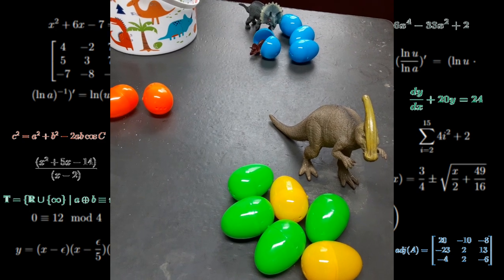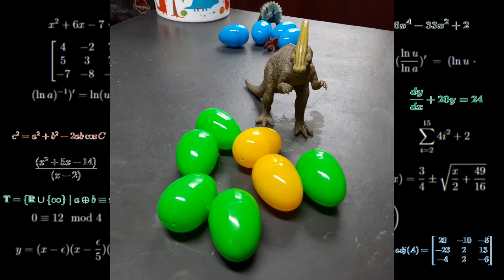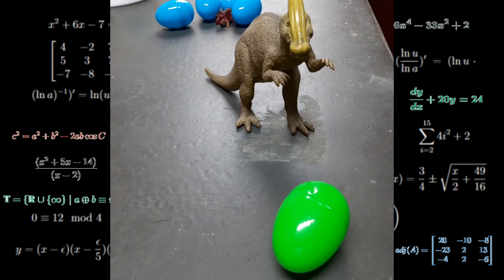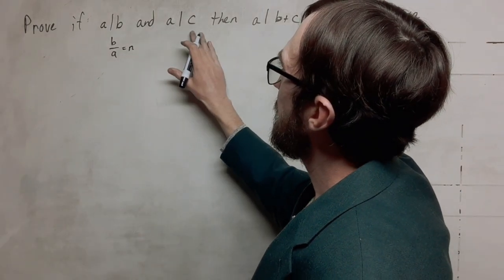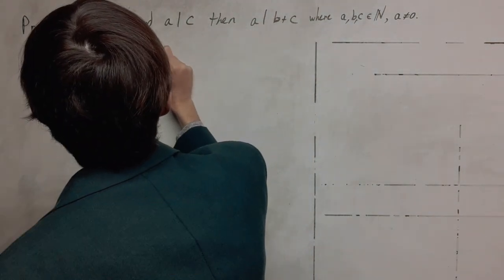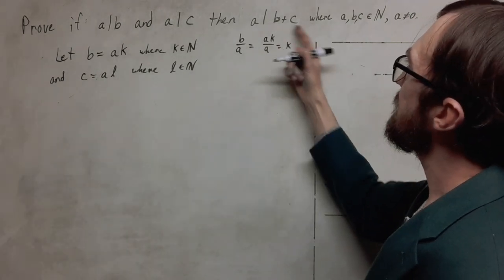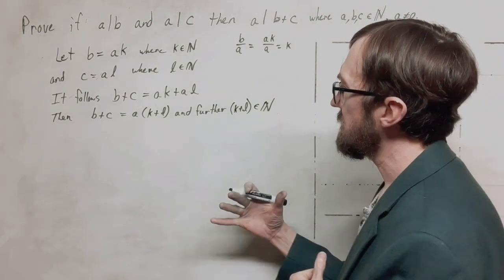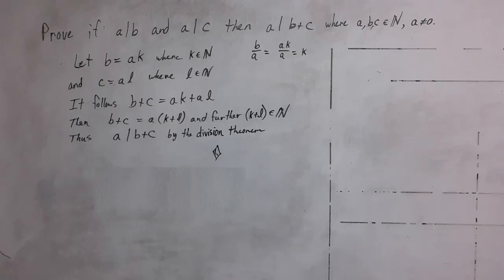Don't count your dinosaurs before they're hatched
A division proof in the set of Natural Numbers.
📐 Cheerful Calculations! 🧮

TexMaker
Microsoft Paint